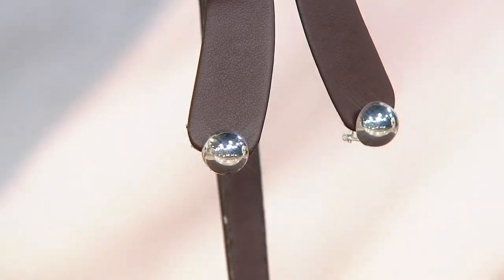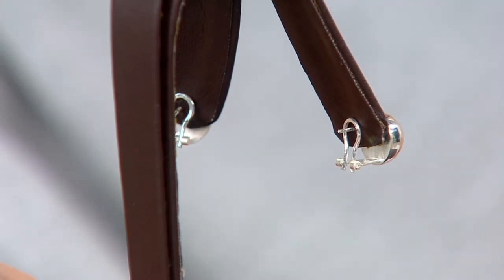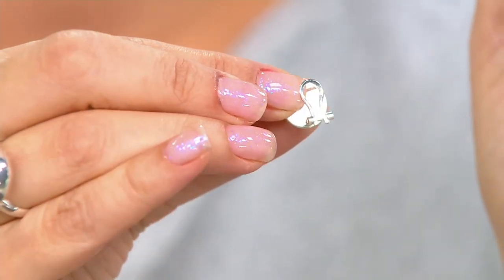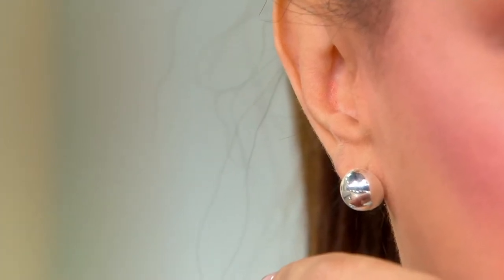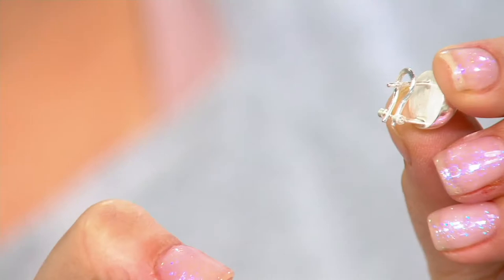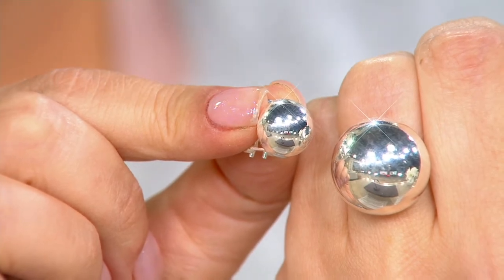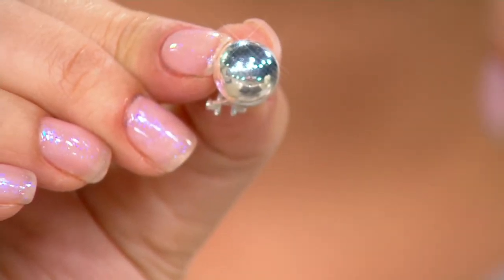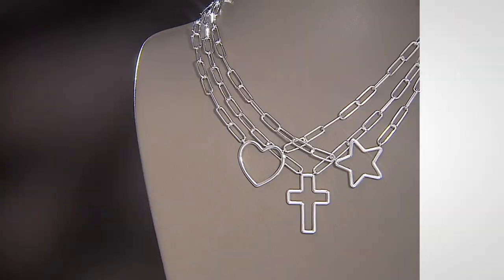UltraFine 950 Silver Polished Omega Back Earrings on QVC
Simple yet stunning, these stud earrings will punctuate your daily ensembles with pizzazz. From Ultrafine&reg; 950 Silver Nickel-Free Jewelry.